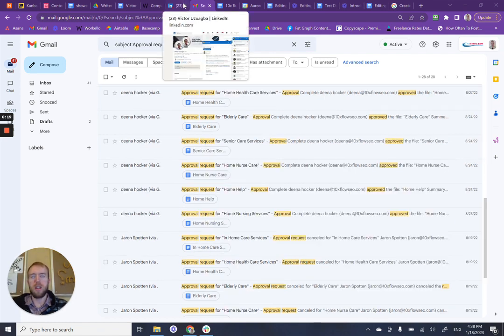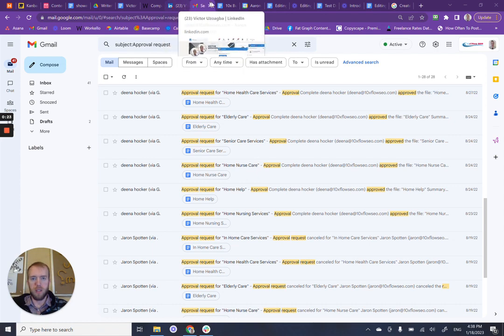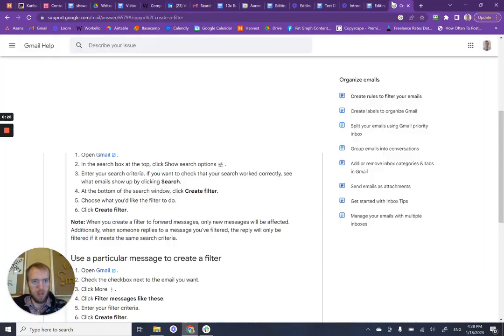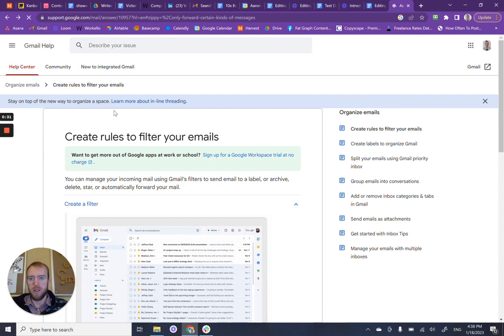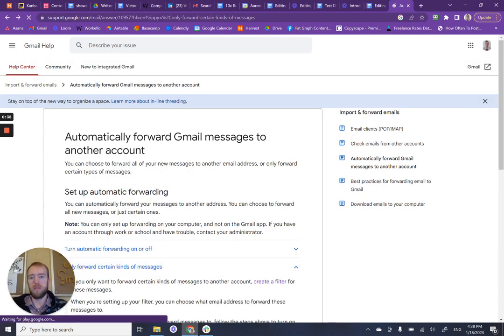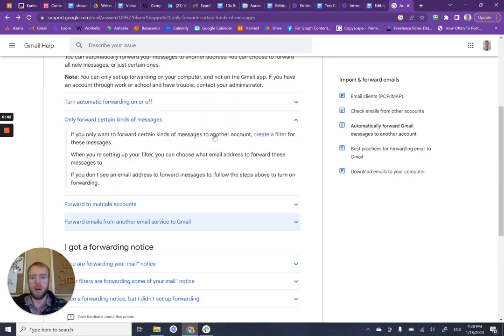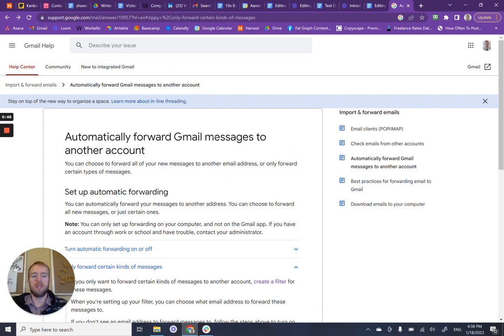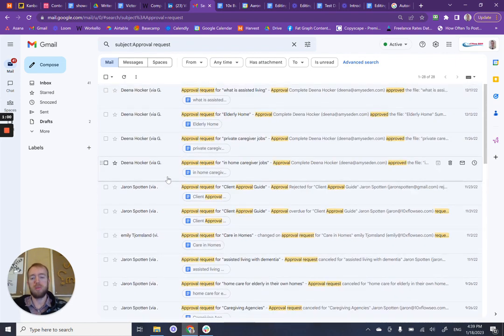How to set forwarding rules in Gmail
In this article, we will be discussing the useful feature of Google Gmail called "Forwarding Gmail messages with rules." This feature allows you to forward specific emails to another account based on the rules you set up.

You can forward specific emails to another account.
You can set up rules in Gmail to determine which emails to forward.
You can forward all emails with a specific subject line.
This allows you to sort and manage specific types of emails more effectively.
Setting up the rule is a simple process.
The rule can be attached to an account by the user or an editor.
The rule is applied to all incoming emails that meet the criteria set by the user.
Forwarding emails with rules can be a time-saving solution for managing specific types of emails.
Potential drawbacks to consider include the possibility of accidental changes to the rule by an editor or errors in the setup process.
Overall, Forwarding Gmail messages with rules is a useful feature that is worth considering for managing your emails.

In conclusion, Forwarding Gmail messages with rules is a useful feature that allows you to forward specific emails to another account based on the rules you set up. It offers a convenient solution for sorting and managing specific types of emails. Although there may be potential drawbacks to consider, it is a simple process that is worth considering for managing your emails.

Gmail forwarding rules can make your email management process much more efficient. By setting up specific rules, you can have your important emails forwarded to other accounts, ensuring that you never miss a message. Whether you're a busy professional, a student, or someone who simply wants to stay organized, Gmail forwarding rules can help.

In this guide, we will walk you through the process of setting up Gmail forwarding rules and show you how to make the most of this feature. From selecting which emails to forward, to choosing the email addresses to send them to, we'll cover everything you need to know.

By implementing Gmail forwarding rules, you can stay on top of your emails, no matter where you are. Whether you're at work, home, or on the go, your emails will always be accessible and organized. With this guide, you'll be able to streamline your email management process and take your productivity to the next level.